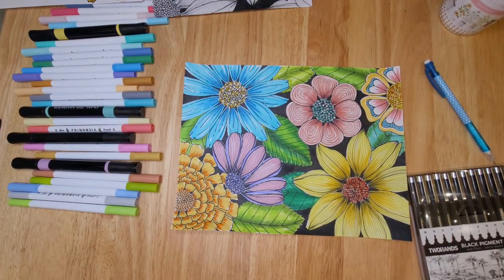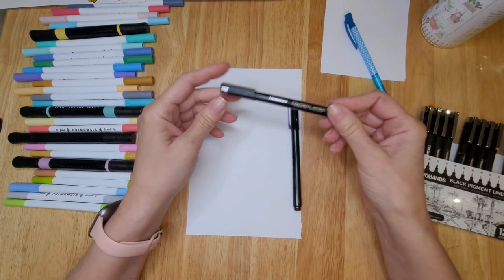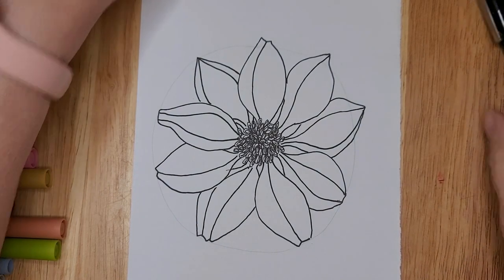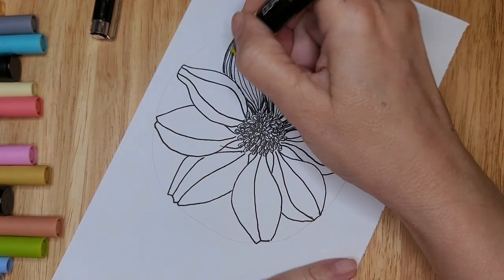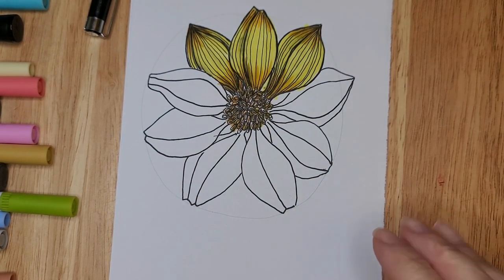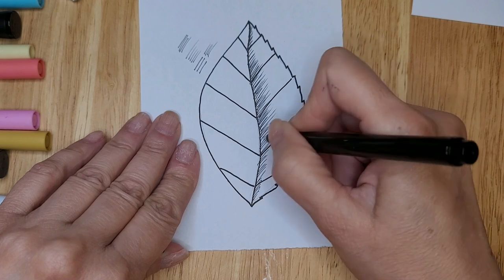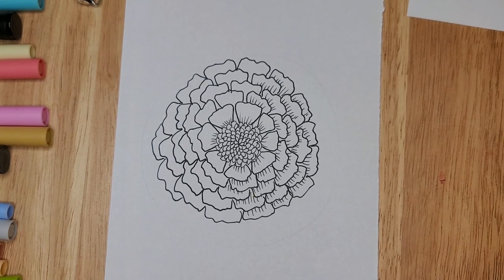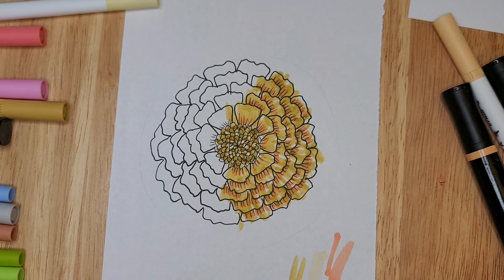Floral doodles using fineliners & alcohol ink markers - fun & relaxing!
Hello my friends and welcome to today's video where I will show you how to create these simple, but detailed floral doodles.  You can leave them black and white or you can add some color using alcohol ink markers.  I hope you enjoy the video and give it a try!

SUPPLIES:
PHOTO PAPER
*Amazon Basics Photo Paper, Glossy, 5 x 7 Inch, Pack of 100 Sheets
*Amazon Basics Photo Paper, Glossy, 8.5 x 11 Inch, Pack of 100 Sheets, 200g/m²
ALCOHOL
FINELINER PENS
*Sakura Pigma 30062 Micron Blister Card Ink Pen Set, Black, Ass't Point Sizes 6CT Set
*Sakura Pigma Micron Pen set of 6
*TWOHANDS Set of 12 Micro Pens,Art Pens,Fineliner Ink Pens
*ARTIFY Alcohol Brush Markers, Brush & Chisel Dual Tips
*Caliart 41 Colors Dual Tip Art Markers Permanent Alcohol Based Markers Colored Artist Drawing Marker Pens
*Primrosia 24 Pastel Dual Tip Markers
ART CART
*3-Tier Metal Rolling Utility Cart with 2 Lockable Wheels Storage Organizer Shelf

*SanDisk 512GB Ultra USB 3.0 Flash Drive - SDCZ48-512G-G46
*Neewer 2-Pack 2.4G LED Light with 2M Stand Bi-Color 600 SMD CRI 96+ LED Panel/Barndoor/LCD Display Video Lighting Kit for Photo Studio Photography, Ball Head/Remote/Battery/Charger/Case Included
*Inkeltech Ring Light - 10" Selfie Ring Light with Desktop Stand & Phone Holder, 10W Dimmable LED Light Ring with 3 Light Modes & 11 Brightness Levels, Portable Lighting Kit